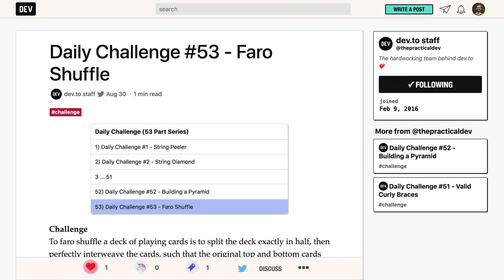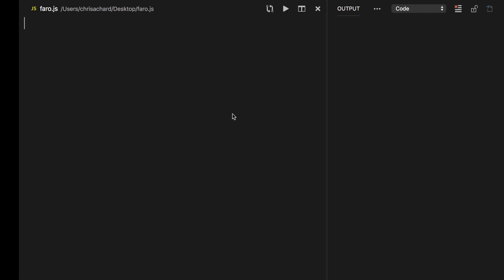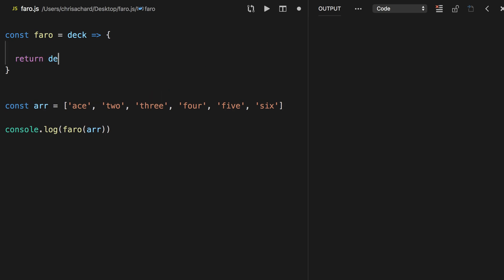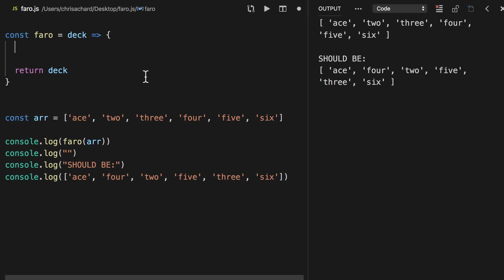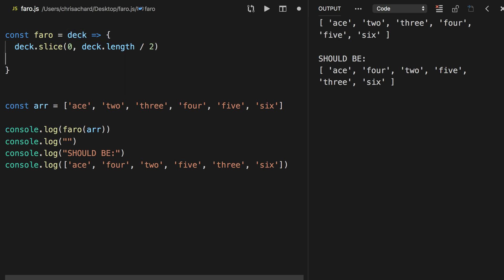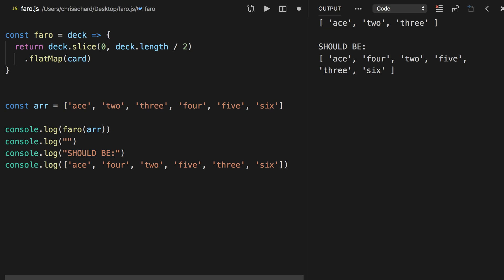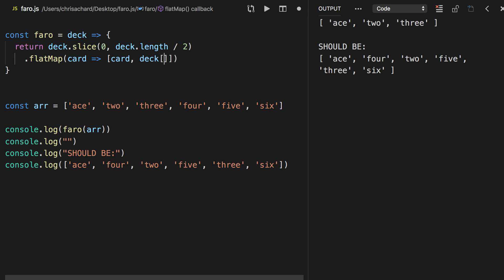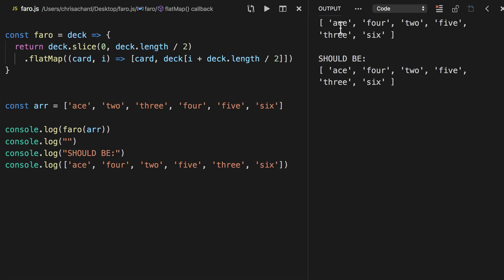[Code Challenge 1] - Faro Shuffle a Deck of Cards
We'll use flatMap to shuffle an array of cards with a technique called the "faro shuffle"